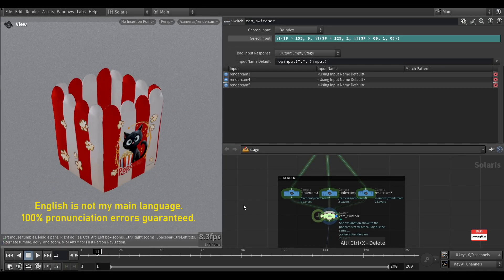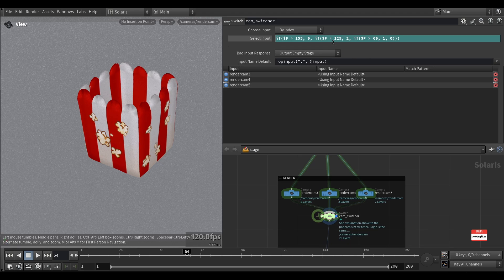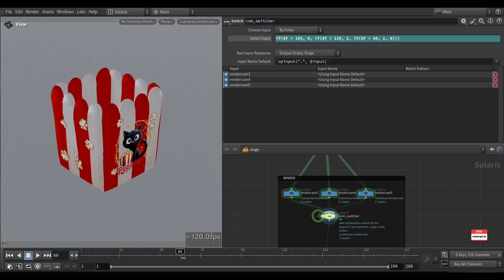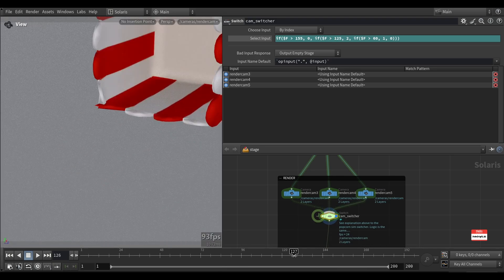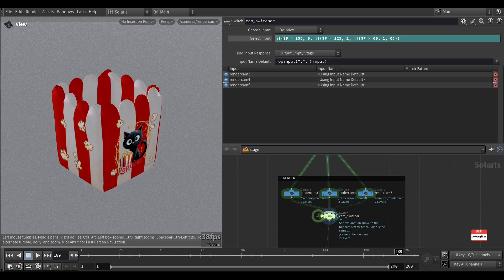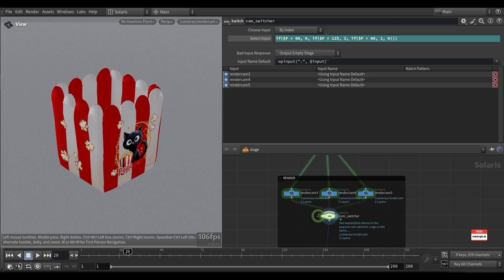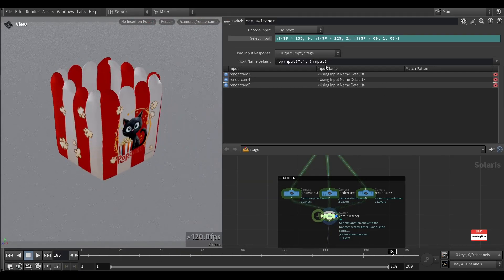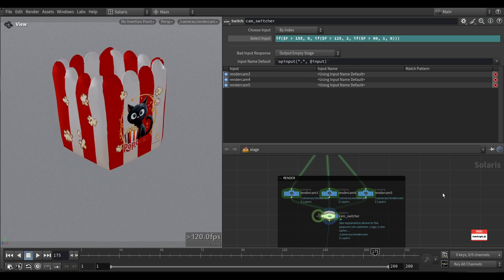Houdini Solaris | Switch between Cameras using Switch Node and HScript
This video shows how a Switch node in combination with a nested if() HScript statement can be used to switch between cameras after a specific frame, specified in the  Switch node.